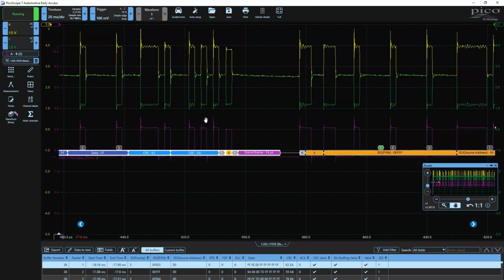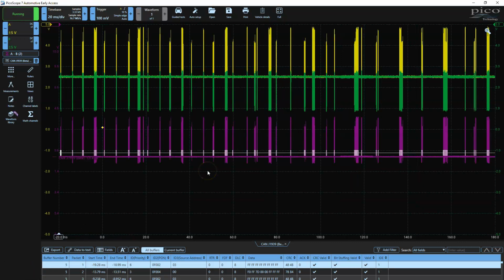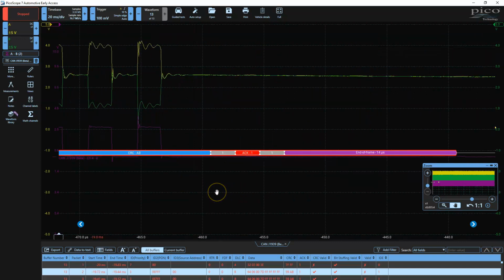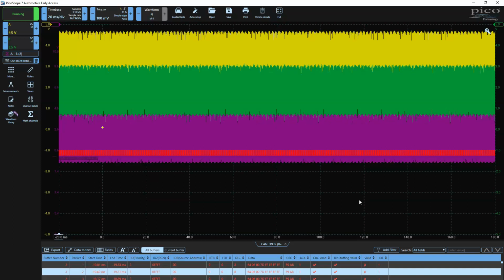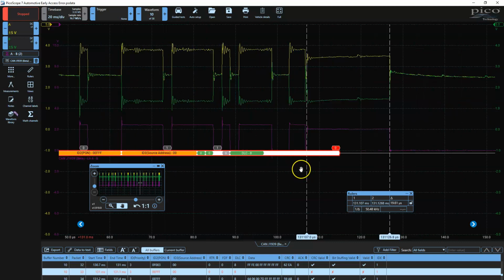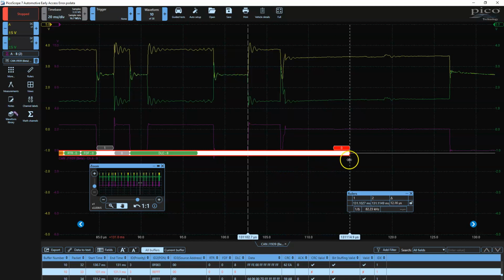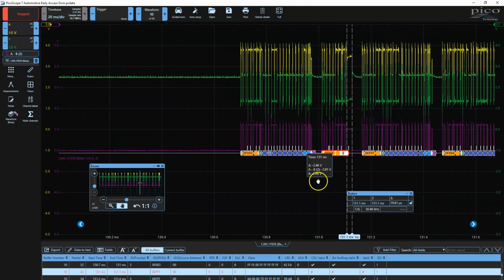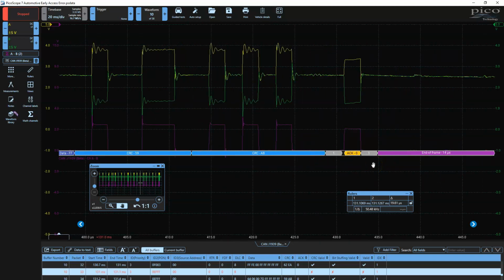Advanced J1939 Errors 13